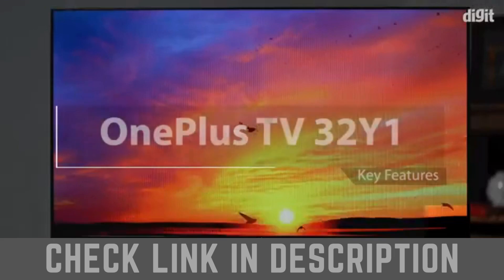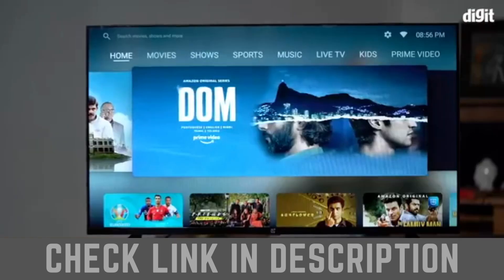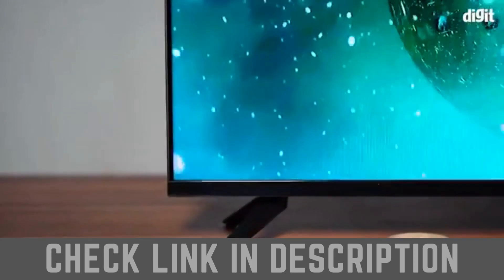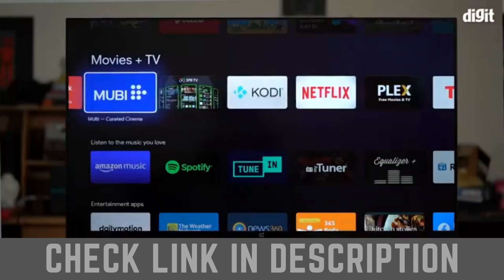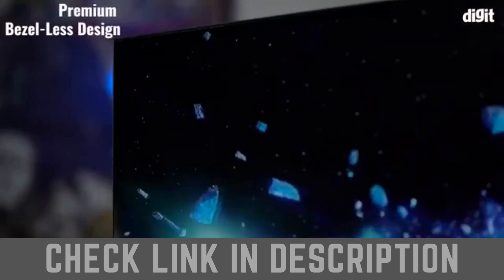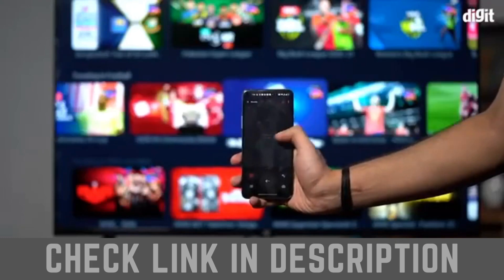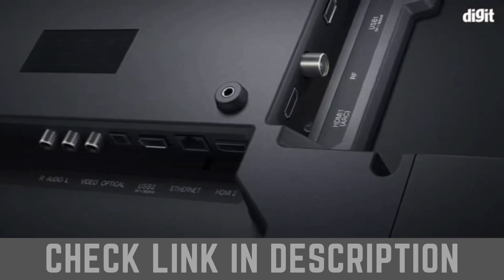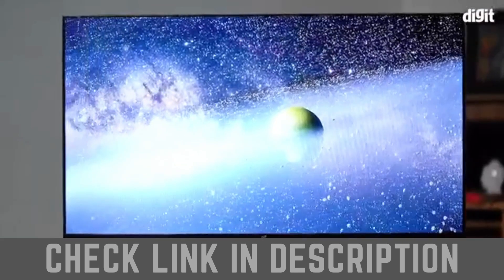Best 32 Inches LED Smart Android TV | OnePlus | Amazon India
- Treat your eyes to vivid imagery with a high colour range of DCI-P3 93% featuring a 20% wider colour gamut—authentic cinematic colour with the OnePlus TV Y Series. Revel in the finest picture quality with real-time optimisation of your video content. Our advanced Gamma Engine produces unmatched visual quality to bring your experience alive.